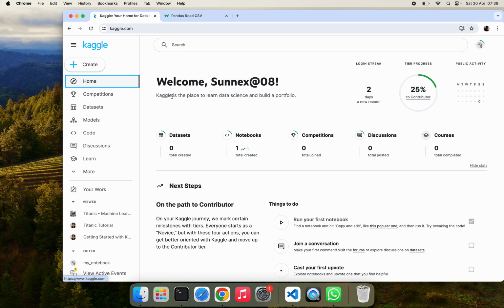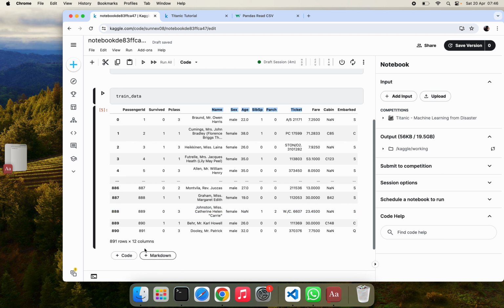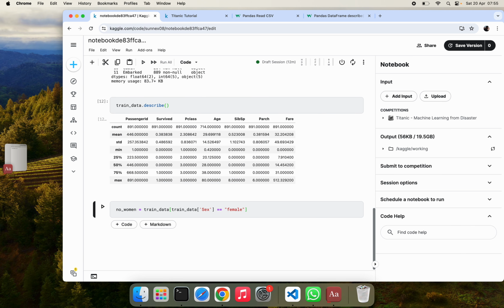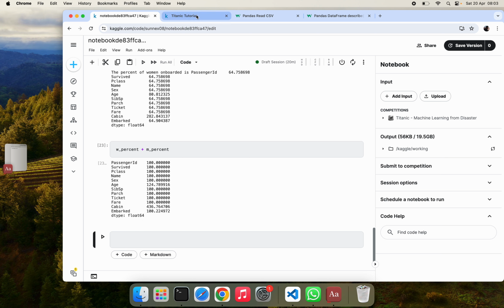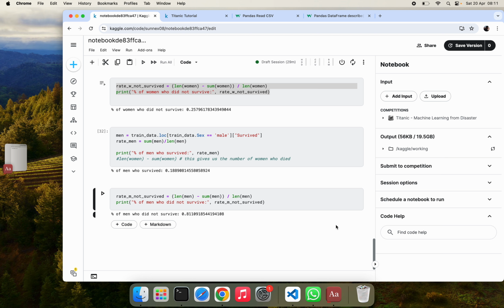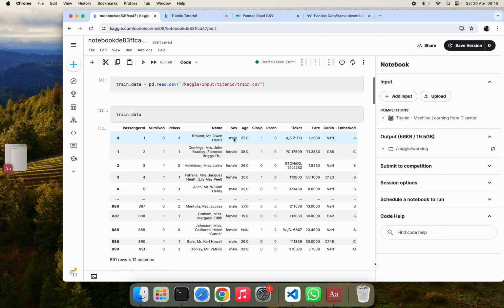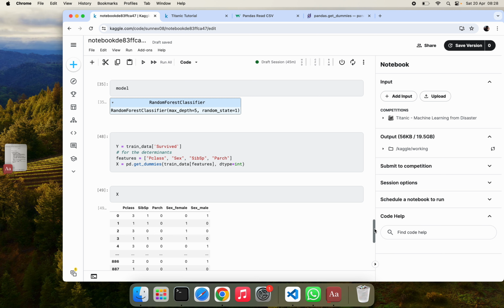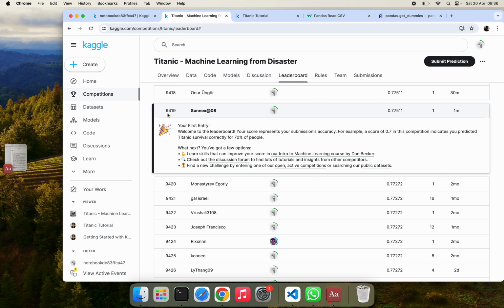How To Make Your First Submission On Kaggle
This tutorial walks you through on how to make your submission on Kaggle.